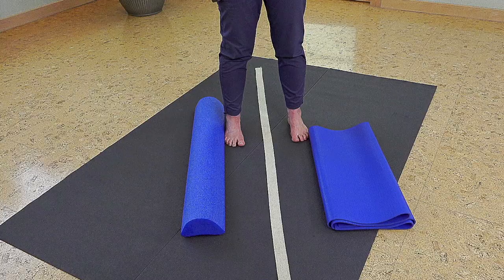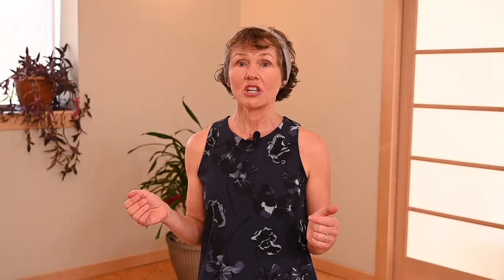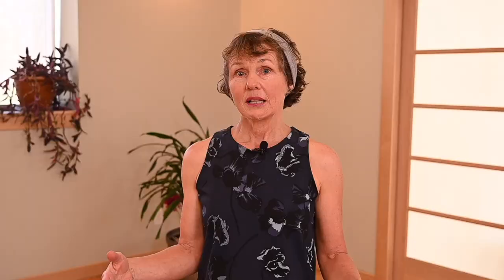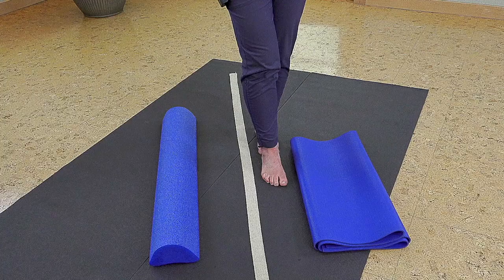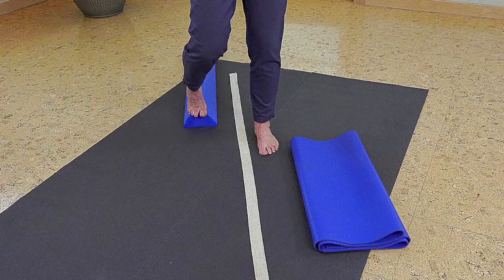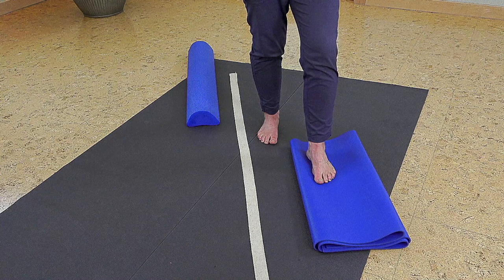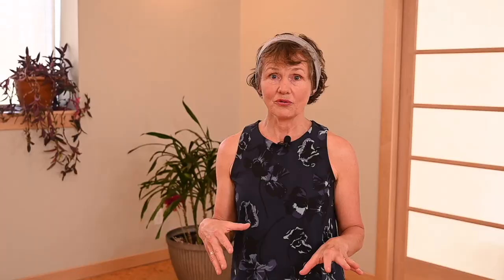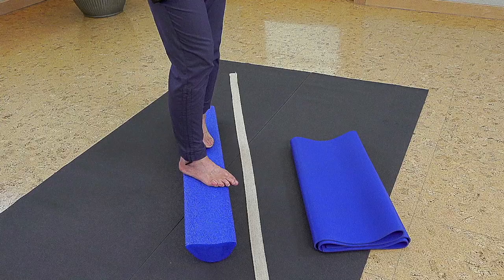Balance Exercises for Seniors to Prevent Falls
Balance training is critical to reducing your risk of a fall. When you modify your balance stance, it challenges and improves your balance.

--Chapters--
0:00 Introduction
0:21 Basic Balance Foundation Stance
0:54 Parallel Feet Balance Stance
2:25 Staggered Feet Balance Stance
3:49 Tandem Feet Balance Stance
4:14 Stable and Unstable Surfaces
4:38 Toe Touch Pose
5:27 Single Leg Pose

In the video  I show you a progression of balance stance variations and balance exercises for seniors to prevent falls. I demonstrate how to progress from a parallel stance to staggered and eventually to a tandem stance.

I cover the following items:

1./ Foundational Stance
2./ Parallel Feet Stance
3./ Staggered Feet Stance
4./ Tandem Stance
5./ Stable and Unstable Surfaces
6./ Toe Touch Pose
7./ Single Leg Pose

READ THE BLOG POST HERE

CLICK ON THE LINK BELOW for a IMPROVE YOUR BALANCE

CLICK ON THE LINK BELOW for a PERFECT POSTURE

FREE COURSE on OSTEOPOROSIS and EXERCISE

BOOKS on AMAZON
Exercise for Better Bones - Osteoporosis Exercise Program (Book)